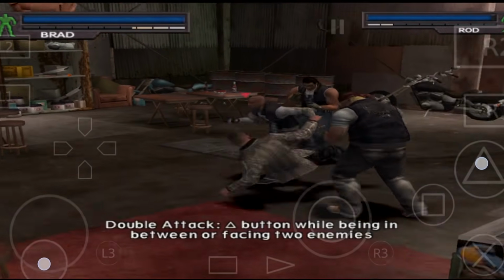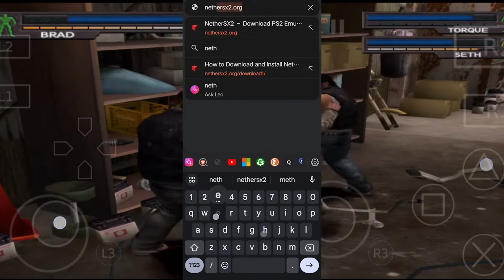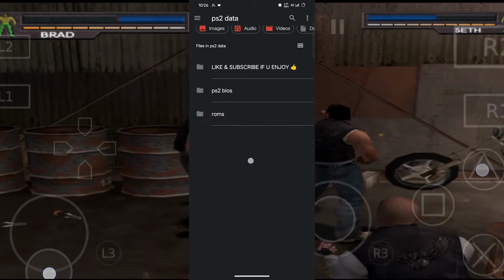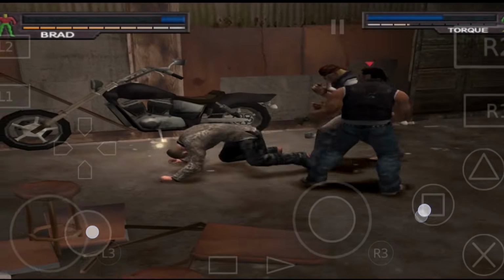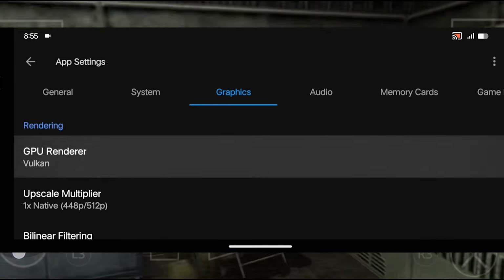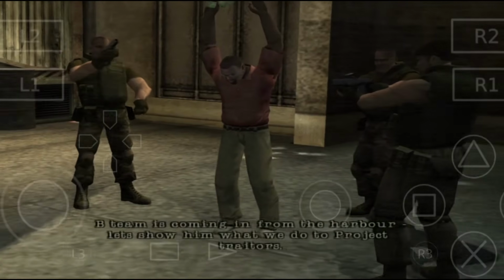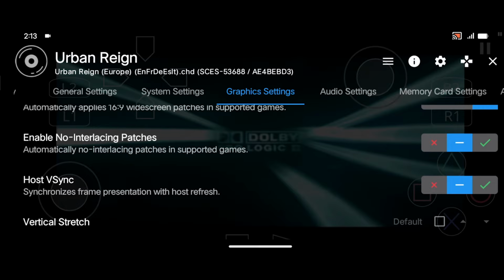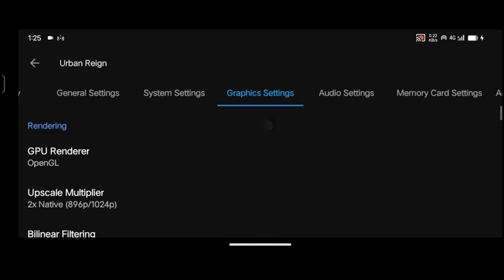NEW 🔥 How to PLAY PS2 Games on Android | NETHERSX2 2.0 Best Performance Settings | GNTLHQ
🔥 NetherSX2 2.0 Complete Setup Guide (2025) | PS2 Emulator for Android

Author: GNTLHQ

Want to play your favorite PS2 classics on Android in 2025? 🚀 In this video, I’ll walk you step-by-step through the NetherSX2 2.0 setup process – from installation, BIOS setup, safe app settings, to per-game optimizations. Whether you’re new to emulation or just looking for smoother gameplay, this guide has you covered.

📌 What you’ll learn in this video:

Where to safely download NetherSX2 2.0

How to set up the official PS2 BIOS

Recommended general emulator settings

Per-game optimization

Fixes for common errors (Vulkan vs OpenGL)

⚡ Bonus: I’ve also made separate videos covering performance hacks for heavy titles like WWE 2K23 and God of War – check the description links!

👉 If you found this guide helpful, please drop a like 👍, leave a comment 💬 with the PS2 games you want me to optimize next, and subscribe 🔔 so you don’t miss future videos!